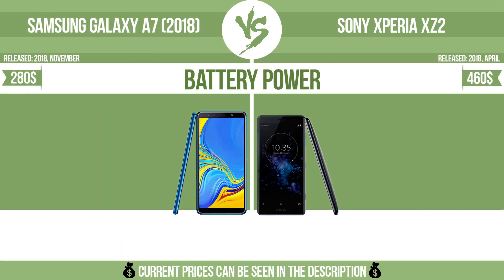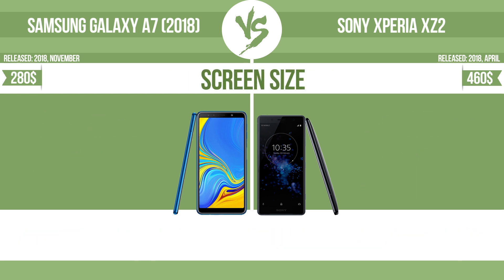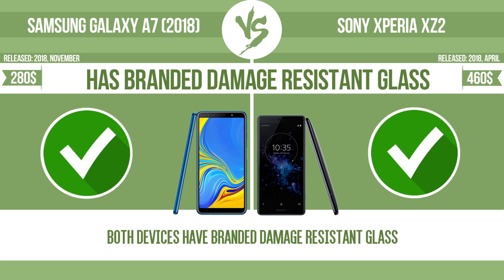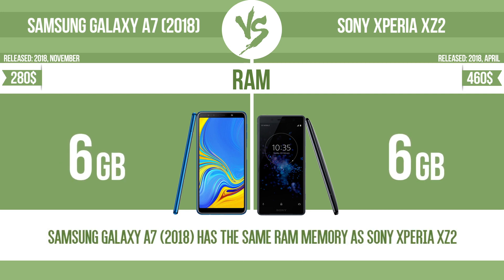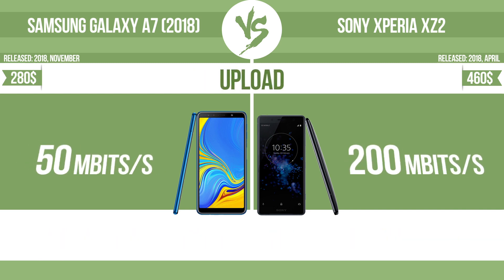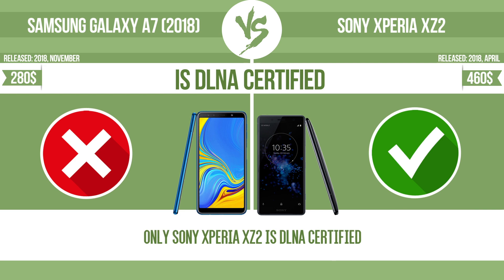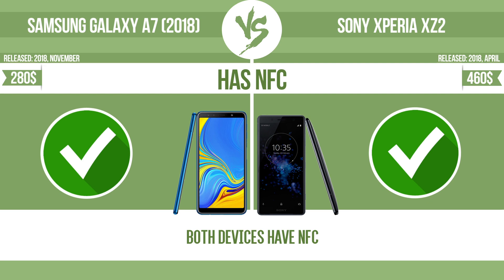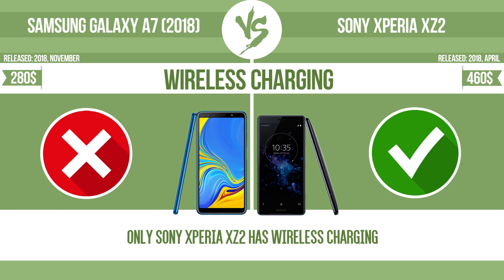Samsung Galaxy A7 (2018) vs Sony Xperia XZ2 ✔️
See current devices prices:
Samsung Galaxy A7 (2018)
Sony Xperia XZ2